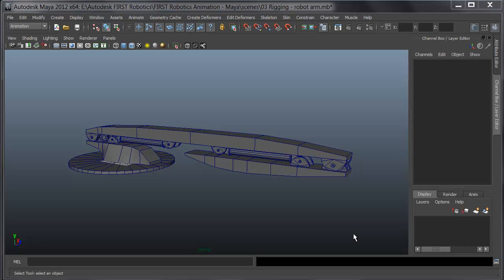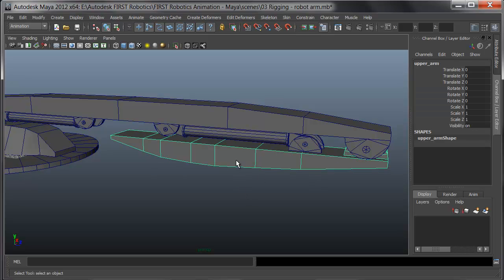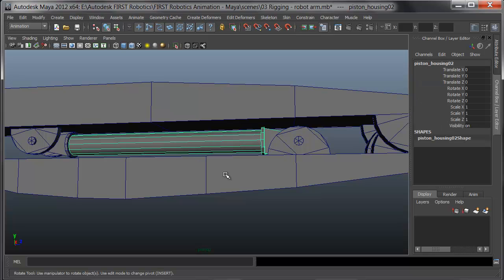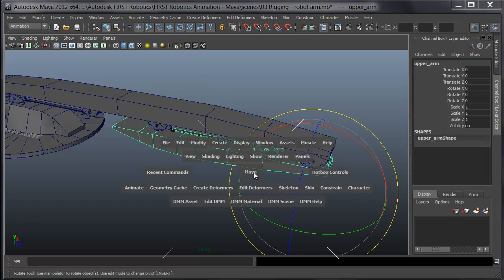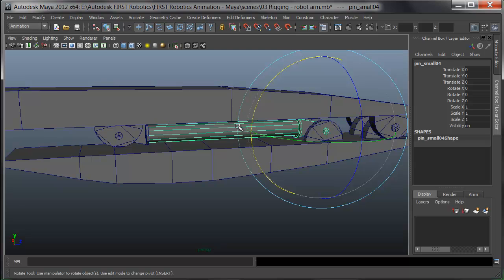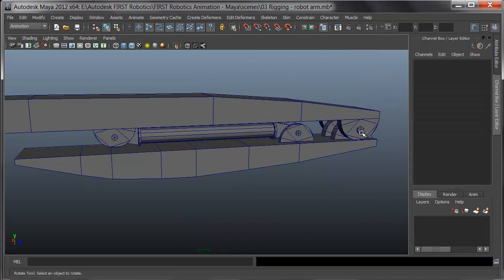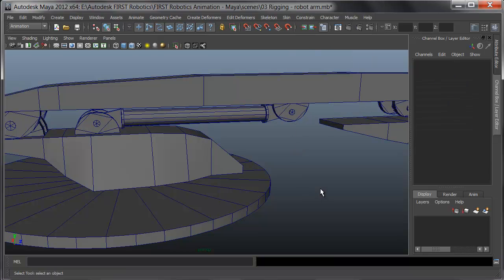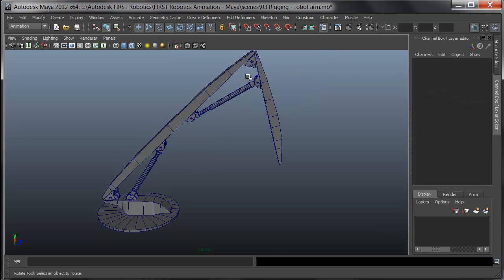30 Second Animation: Rigging Mechanical Objects in Maya